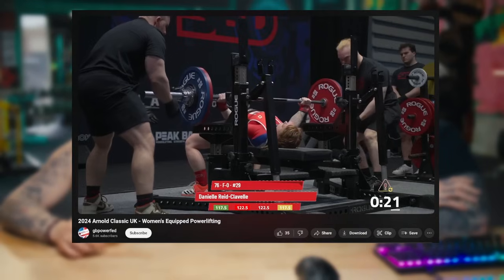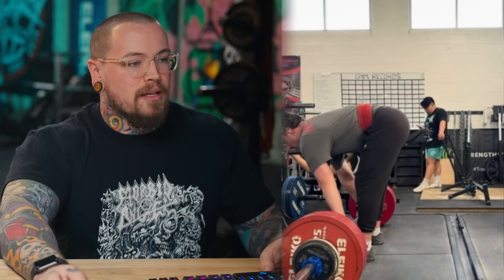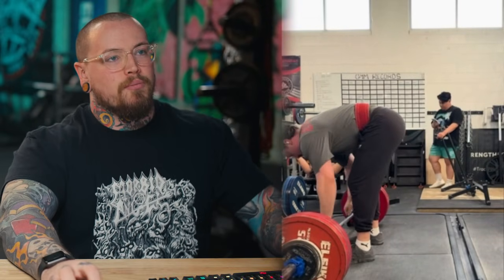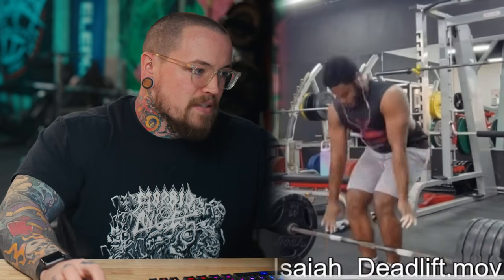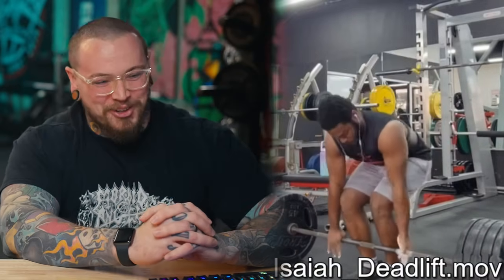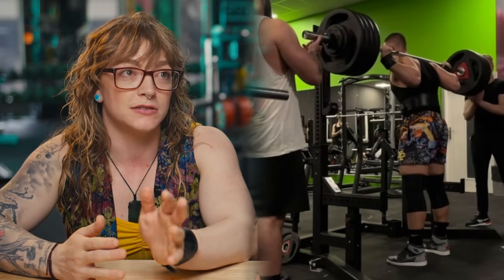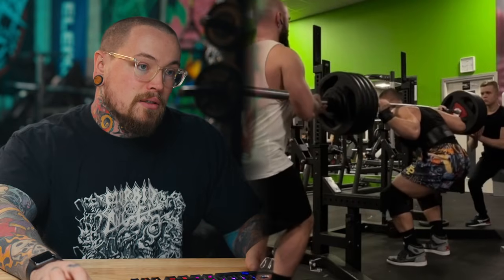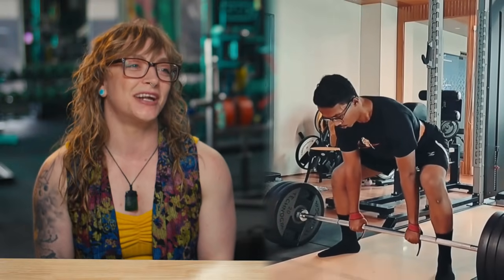Form Check Friday Ep.15: His Mom Gave Him Red Lights?!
Want to be featured on form check friday?

SUBMIT YOUR LIFTS DOWN BELOW!

0:00 Intro
1:31 Lifter 1
6:54 Lifter 2
12:07 Lifter 3
18:20 Lifter 4
22:29 Lifter 5